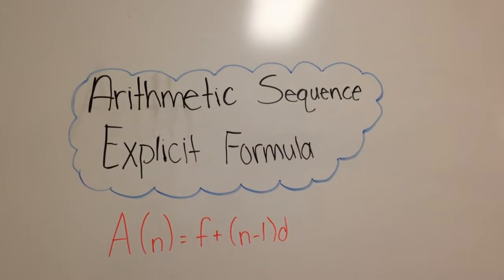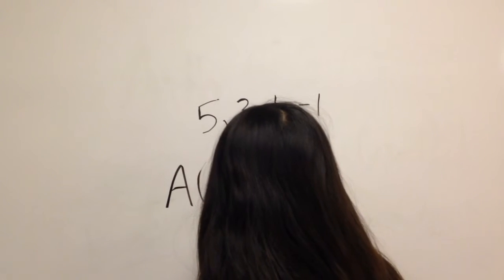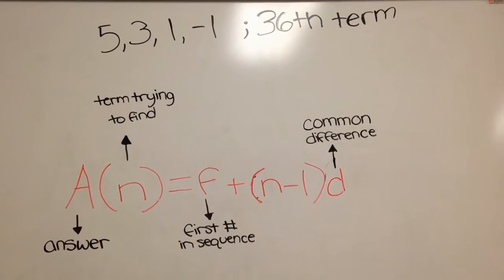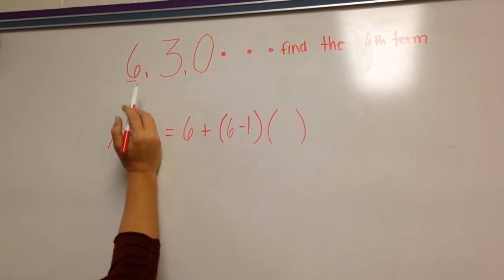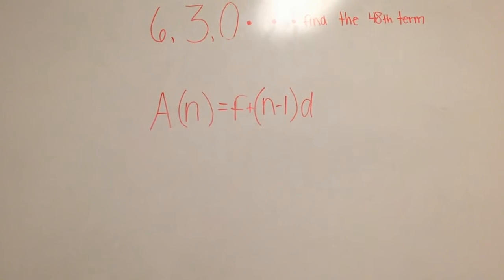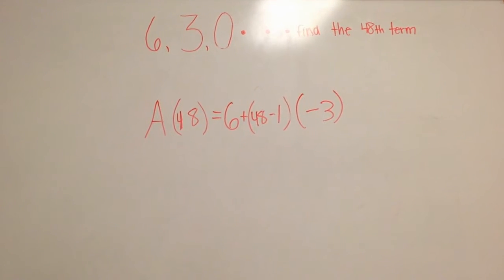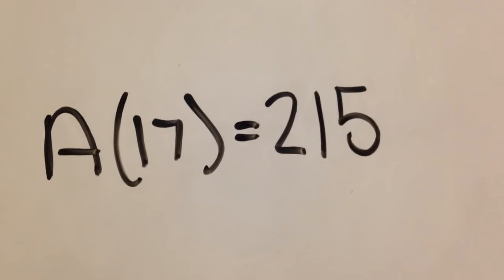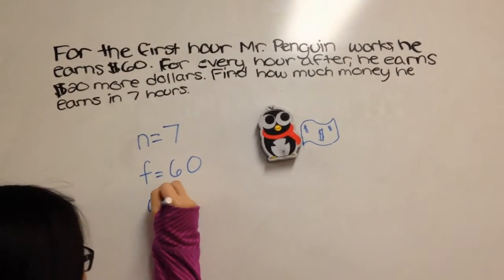Arithmetic Sequence- Explicit Formula